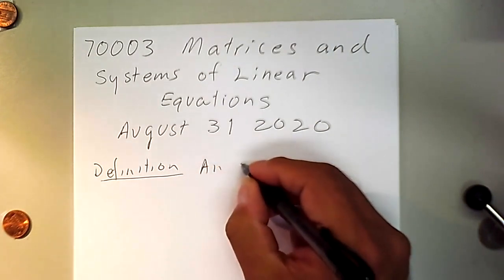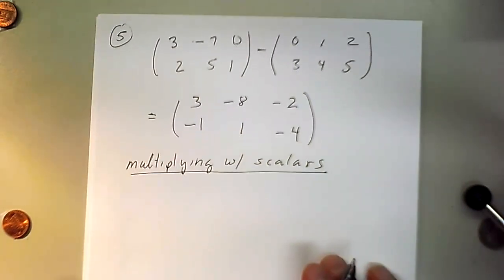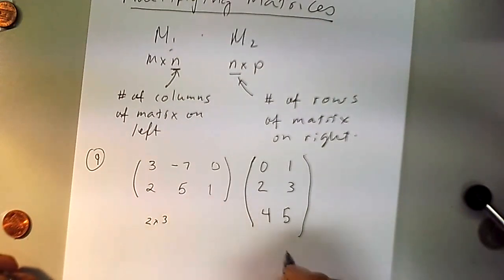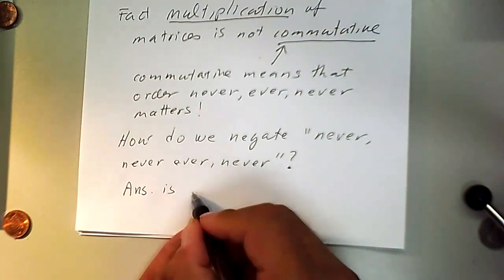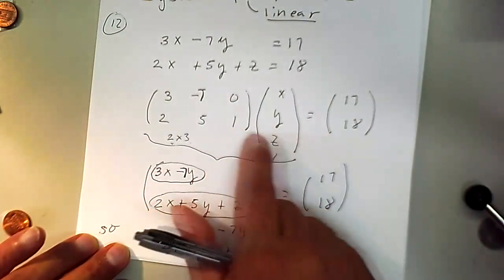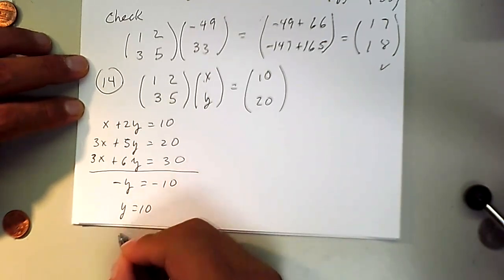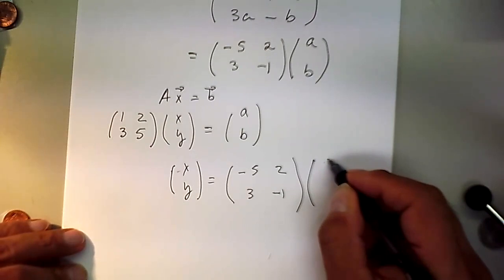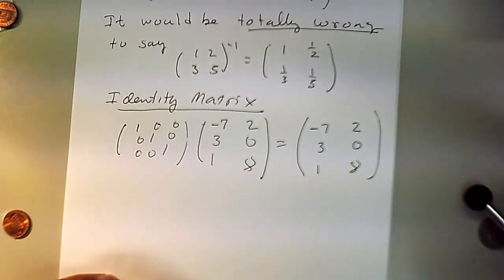70003 Matrices and Systems of Linear Equations August 31 2020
An Introduction to matrices, matrices equations, and how they relate to systems of linear equations. We also introduce the inverse of a matrix.